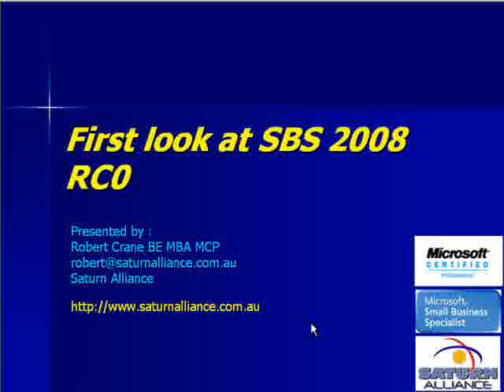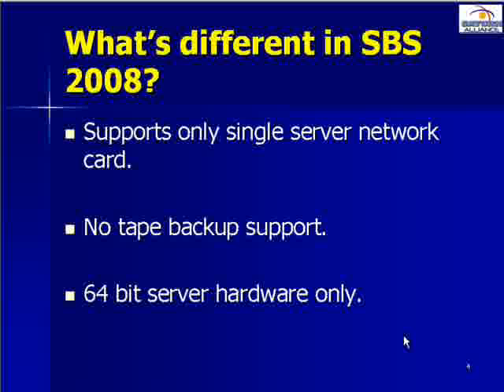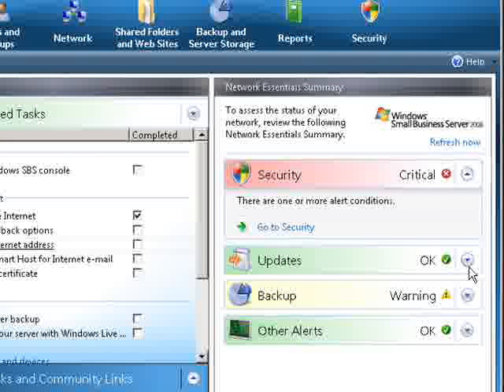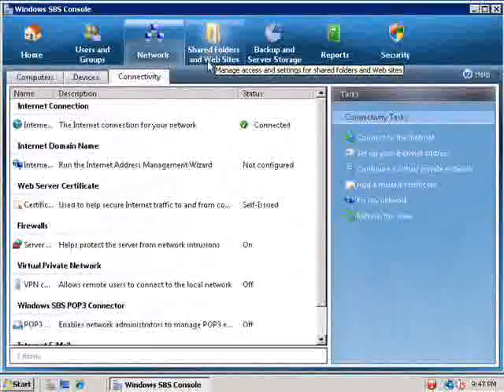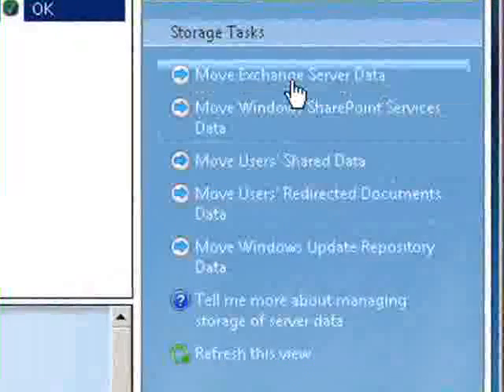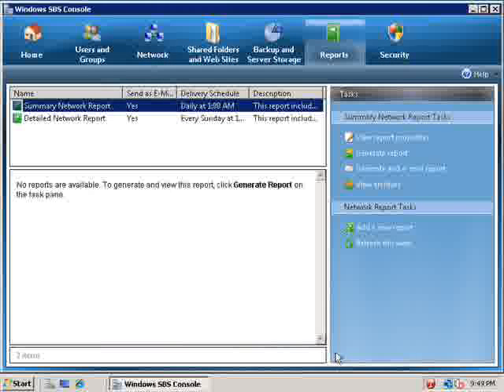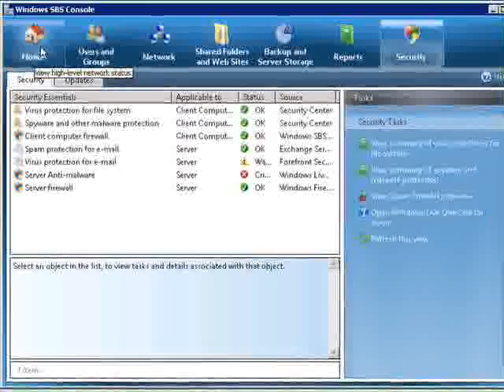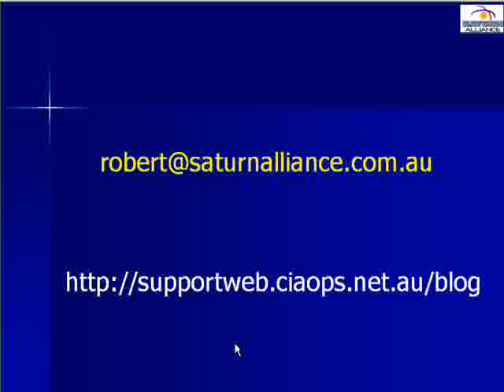First looks at SBS 2008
This video takes a look at RC0 of the upcoming version of Small Business Server and the changes from the previous version.